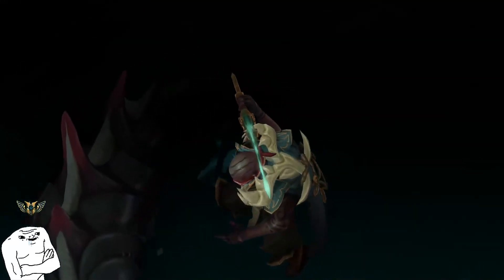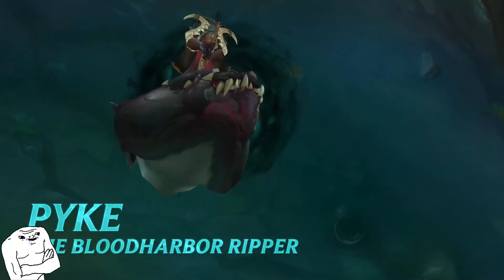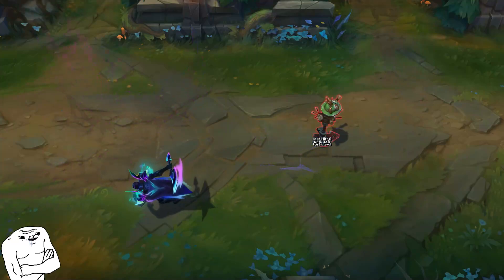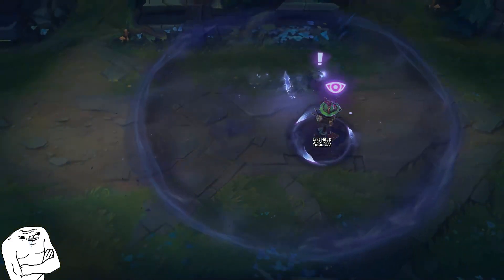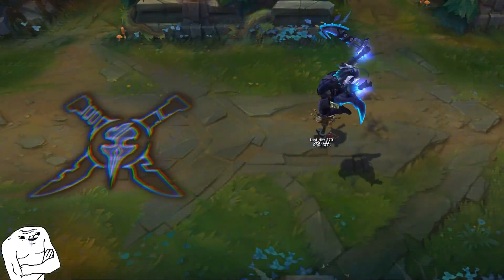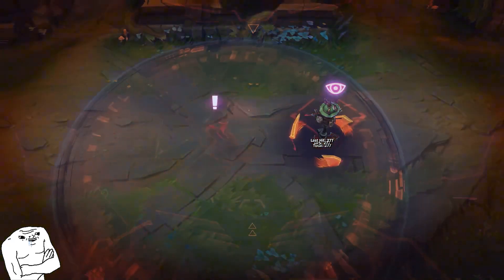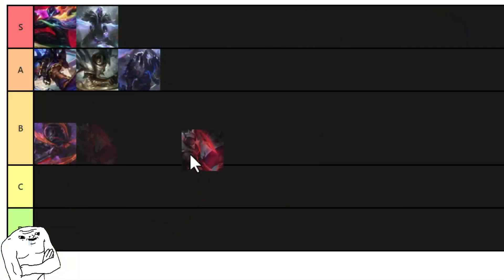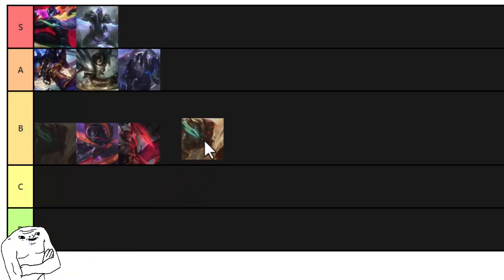Ranking EVERY PYKE (Brainrot Edition) Skin 2024 in League of Legends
Renowned harpooner from the slaughter docks of Bilgewater, Pyke should have met his death in the belly of a gigantic jaull-fish… and yet, he returned. Now, stalking the dank alleys and backways of his former hometown, he uses his new supernatural gifts to bring a swift and gruesome end to those who make their fortune by exploiting others—and a city that prides itself on hunting monsters now finds a monster hunting them.